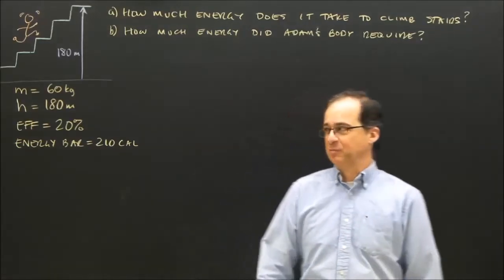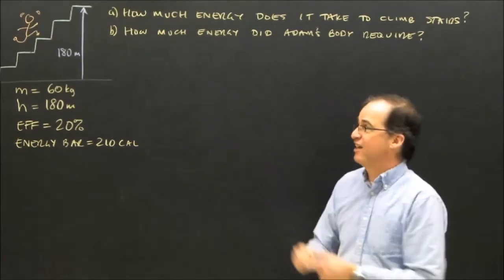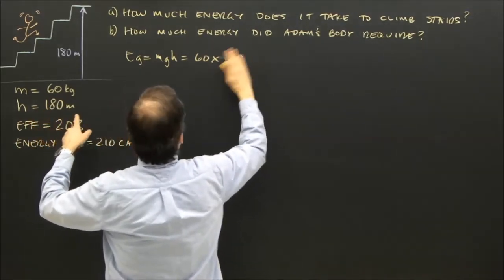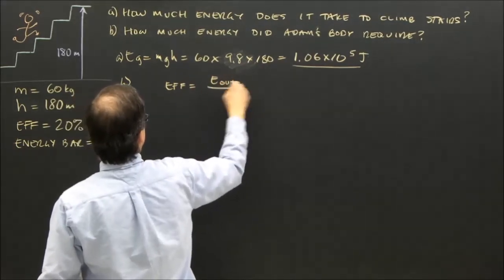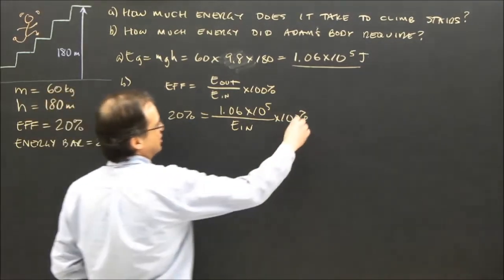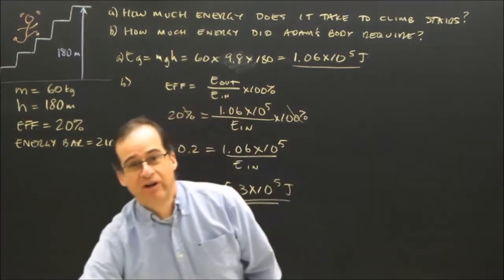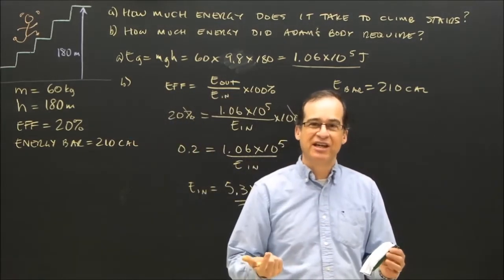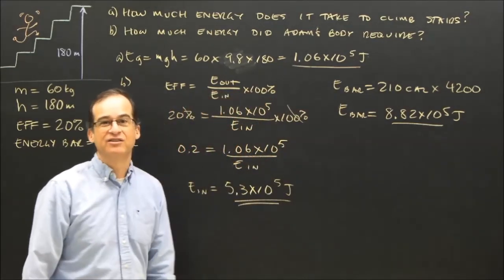Efficiency With Gravitational Energy Problem